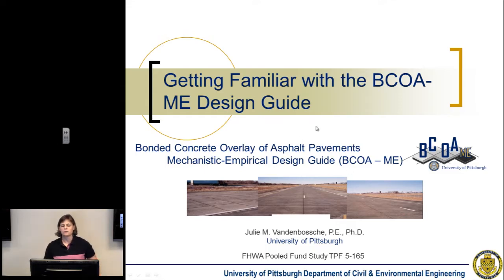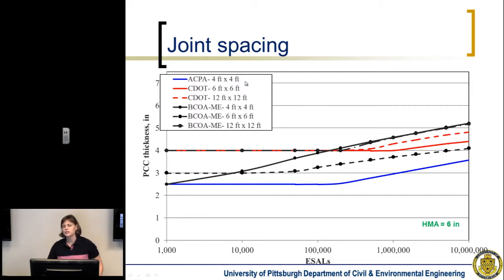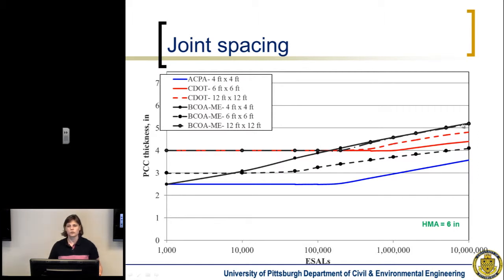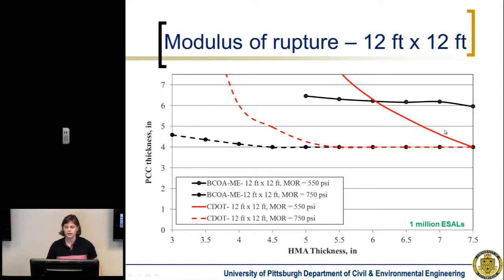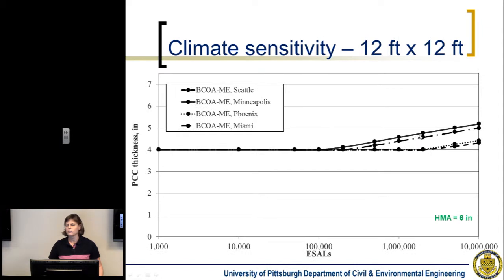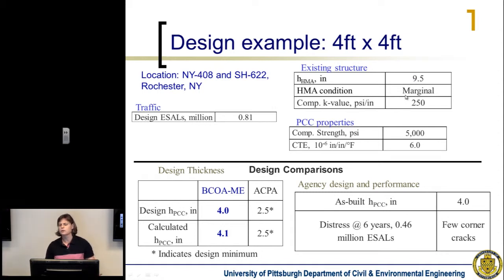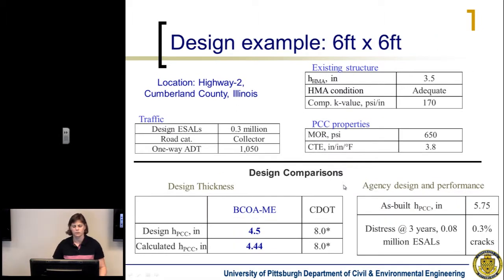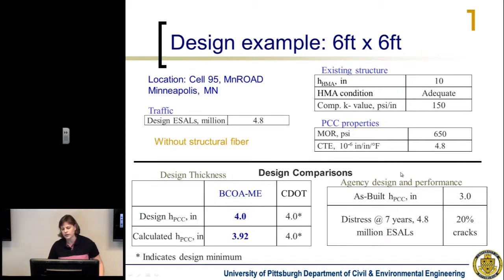Getting Familiar with The BCOA-ME Design Guide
This video goes through a sensitivity analysis and design example using the BCOA-ME Design Guide to demonstrate that the design guide returns reasonable results.